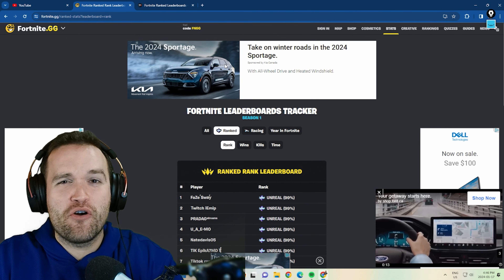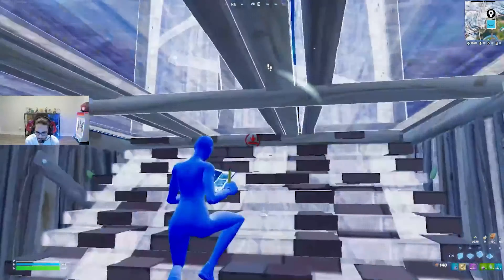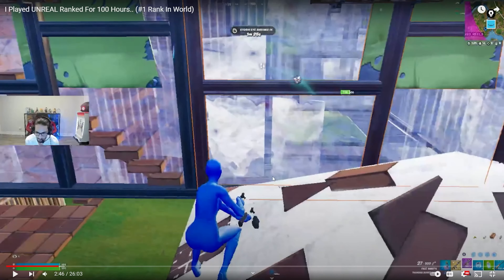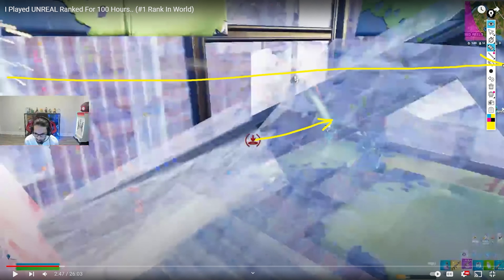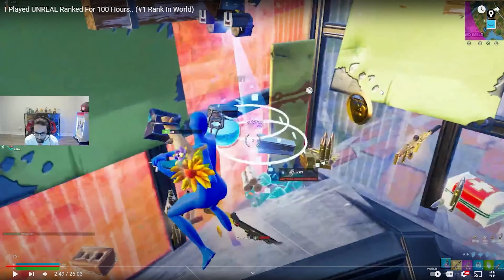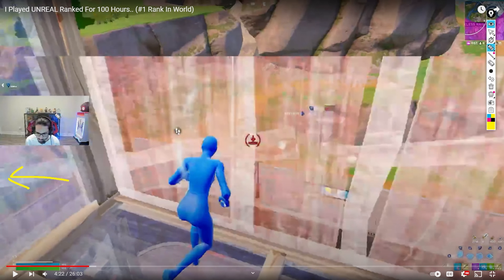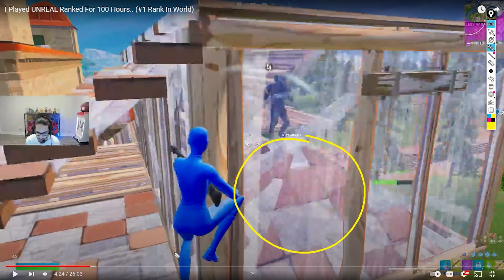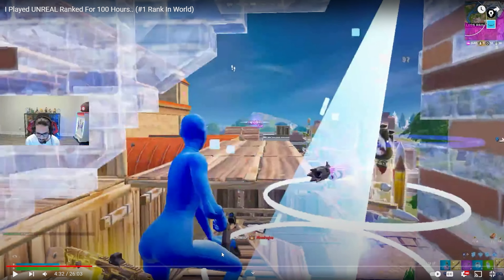How to get BETTER at Ranked on Controller featuring FAZE SWAY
Faze sway is arguably the best controller player in fortnite history. He is currently the #1 Unreal ranked fortnite player, and has the most eliminations in Fortnite Ranked Mode. This video will be talking about EASY tricks that FaZe Sway does that you can use to improve in fortnite and ALWAYS win.

Fortnite controller gameplay, providing the best strategies, tips, and guides for Fortnite players.

Fortnite is the main game on the channel, as I am a season 1 player who switched from PS4 to PC with controller.